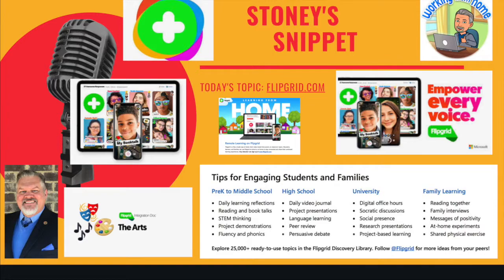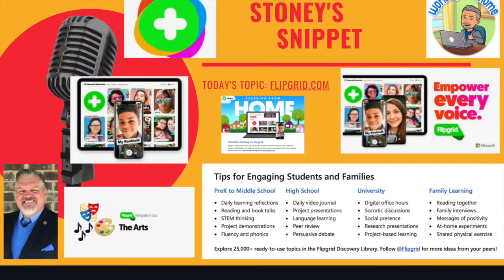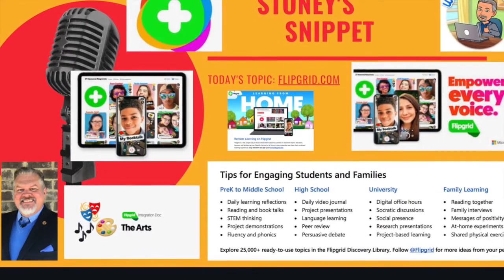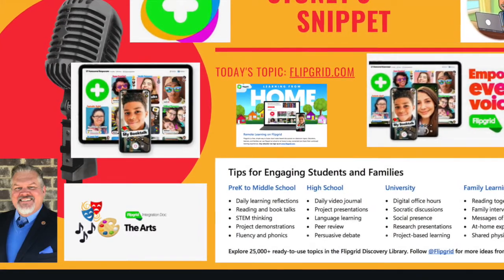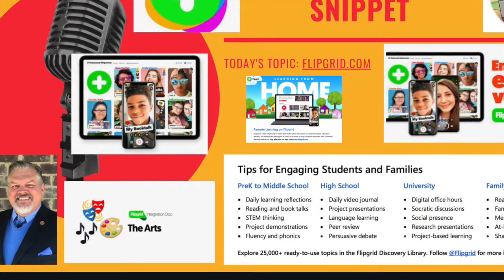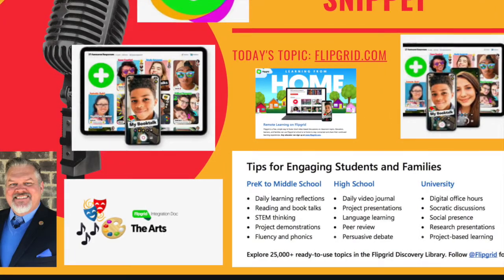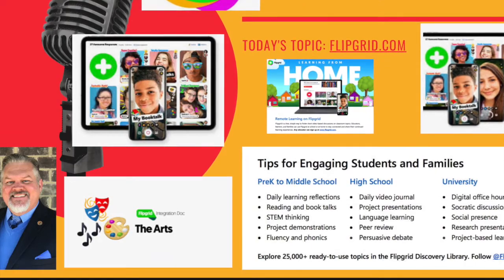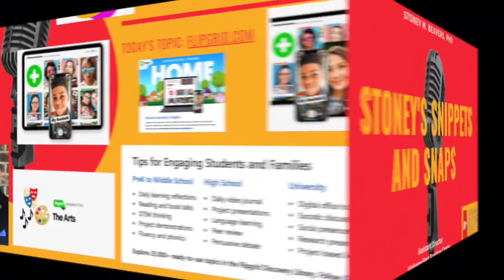Flipgrid Snap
In this video, Stoney quickly talks about the versatile tool that is Flipgrid.